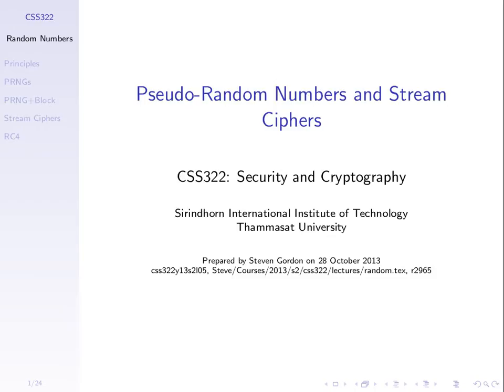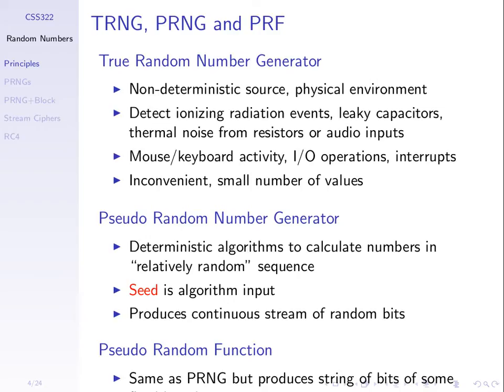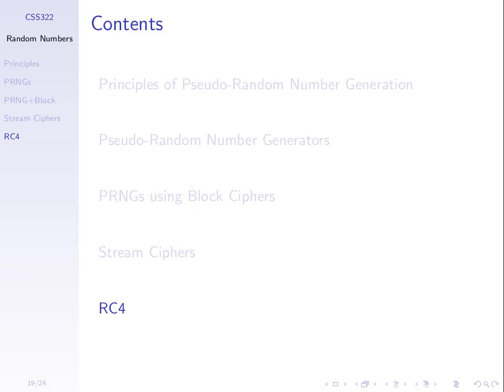Pseudo Random Numbers and Stream Ciphers (CSS322, L9, Y14)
Pseudo random number generators; stream ciphers.